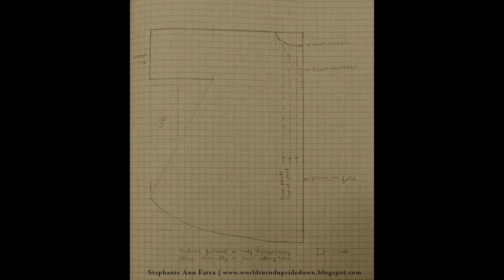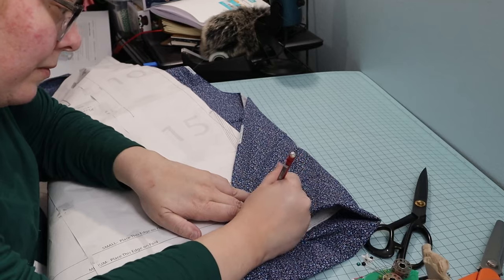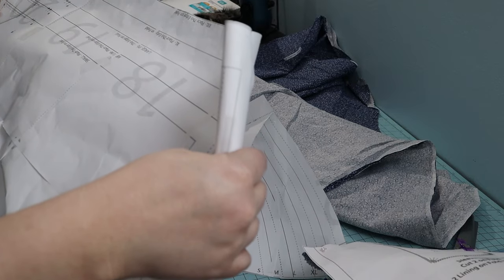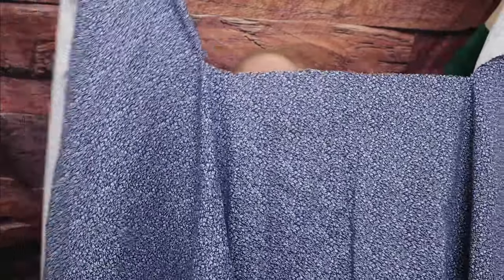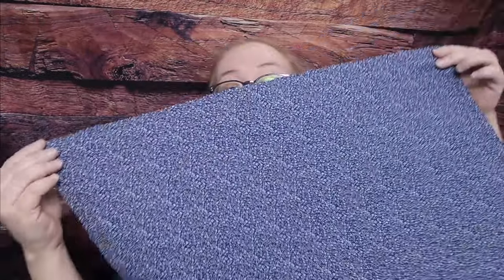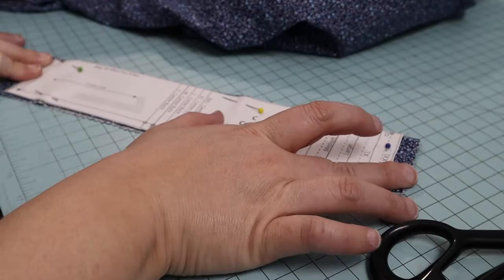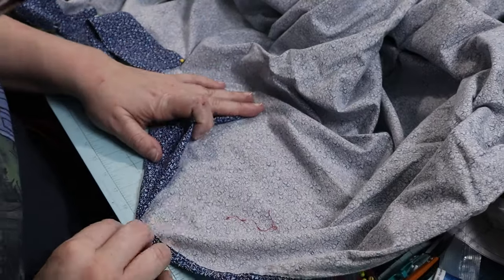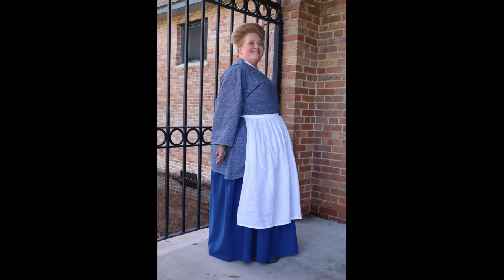I Made an 18th Century Short Gown or Bed Gown! Easy, Beginner Historical Sewing Project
I used a pattern from  @BurnleyandTrowbridge   to make this casual 18th century, colonial garment. Join me on this sewing project as I make a Short Gown or Bed Gown. This is an easy, beginner historical sewing project. Thanks for supporting me here on costube for my plus size historical costuming and sewing adventures!

Most Used Supplies:
Leather Thimble 3 pairs
Dritz Awl
Guggenhein 9 inch Tailor Shears
Scalloped and Serrated Pinking Shears
Thread Snips
Fiskar Micro-Tip Scissors 5 inch